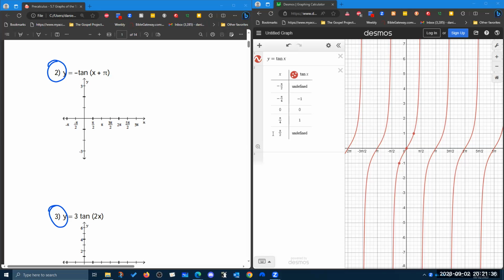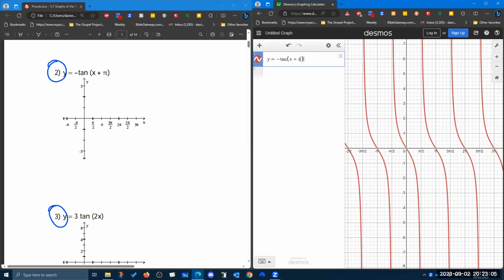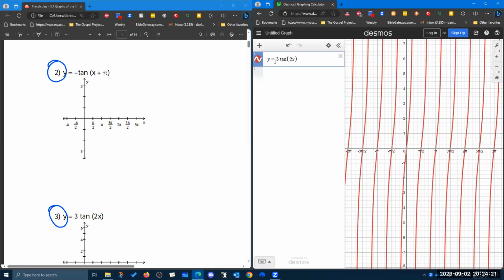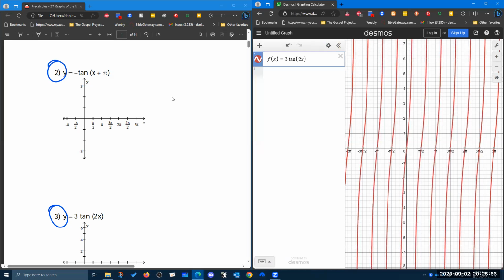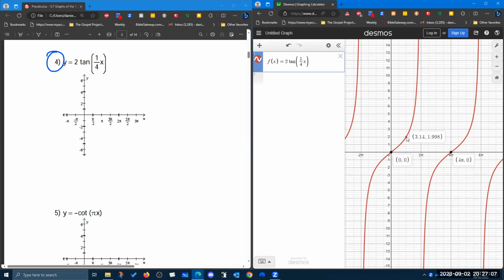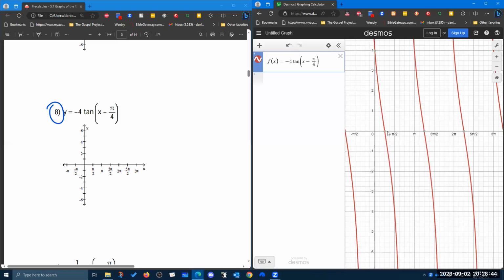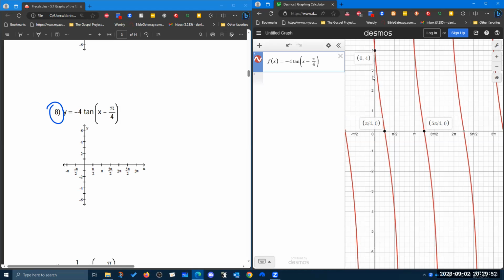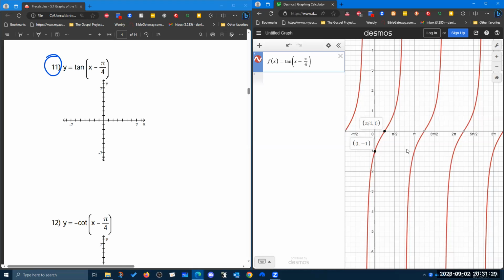5.7 Graphing Tangent Functions